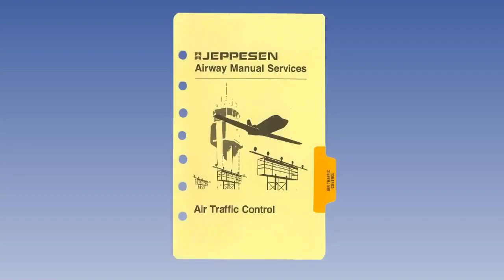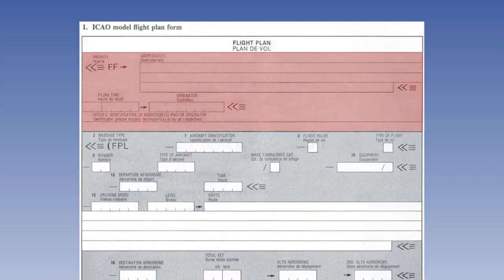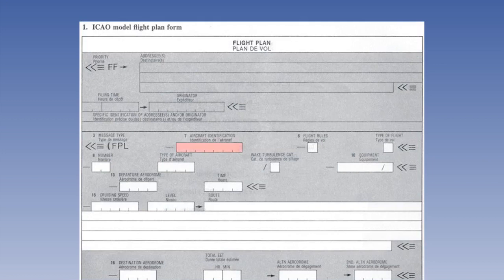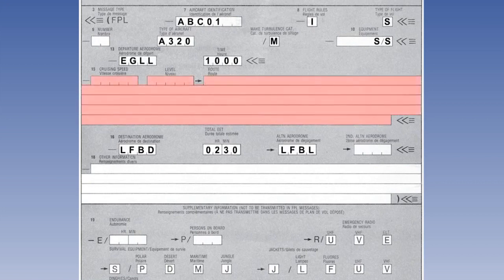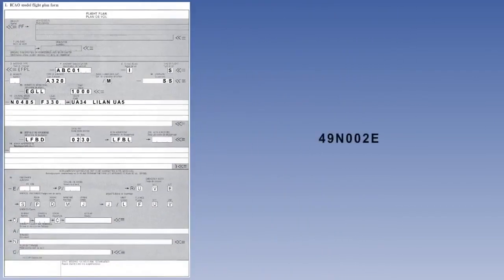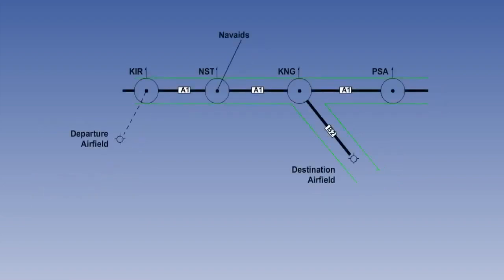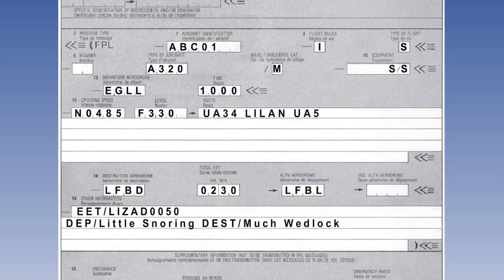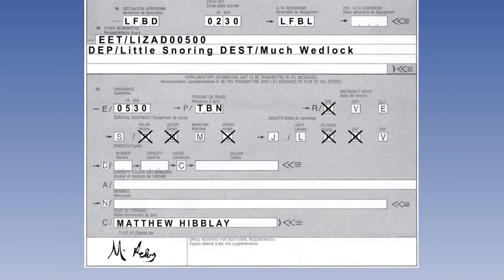31 Flight Plans ICAO ATIS Flight Plan CA48